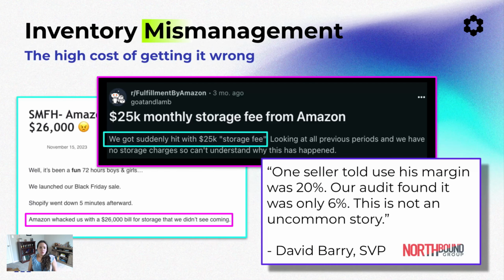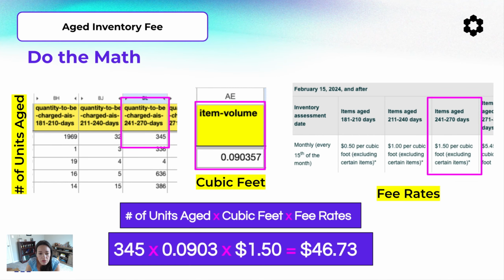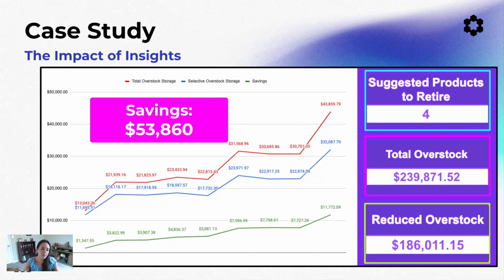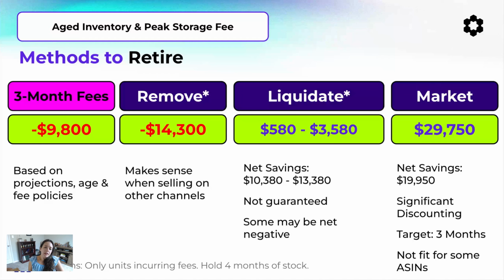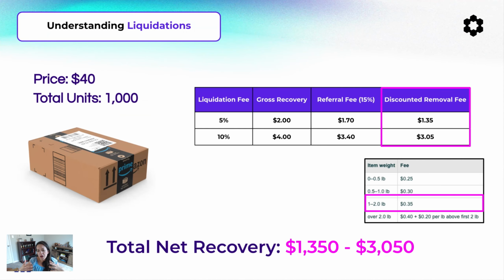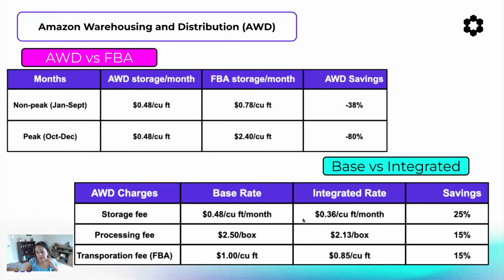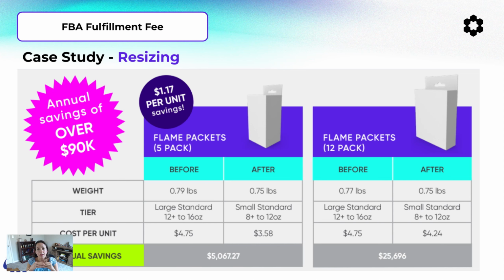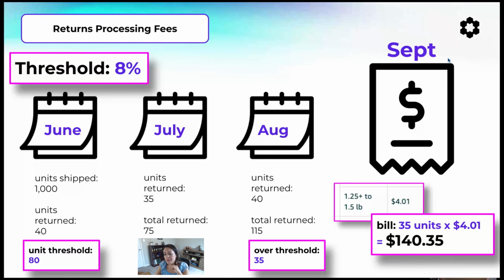Spire Podcast EP3 | Optimize Your Profit with Proven Strategies | Chelsea Cohen | Abdus Samad Shah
Welcome to the Spire Podcast, your go-to source for mastering the world of eCommerce and branding. Hosted by Abdul Samad Shah from Advertising Spire, our podcast brings you insights from industry experts on Amazon selling, Amazon Advertising, eCommerce growth, brand building, and the latest updates in the field. Tune in to elevate your eCommerce game with valuable tips, strategies, and success stories.

Topic Introduction:
In this episode, we explore the often-overlooked but critical aspect of inventory management on Amazon. Our discussion focuses on proven strategies to optimize inventory, reduce storage fees, and enhance profitability. Learn how effective inventory management can make or break your Amazon business.

Guest Introduction:
Chelsea Cohen is the Co-Founder of SoStocked, an inventory management software that helps Amazon and eCommerce sellers avoid stockouts and improve profitability through smart inventory and logistics practices. With extensive experience in the industry since 2014, Chelsea is passionate about optimizing logistics and cash flow for sellers. Her strategies have significantly improved sales and conversion rates for many clients, including 7 and 8-figure sellers.

0:00 - Introduction by Abdul Samad Shah and welcome message for Chela Kohan
1:30 - Importance of inventory management in the Amazon space
3:15 - Discussion on the impact of fees on inventory management
5:20 - Strategies to save on FBA fees
8:30 - Forecasting inventory to predict and manage fees
10:50 - Importance of understanding and preventing aged inventory fees
13:10 - Case study on the impact of aged inventory fees
16:30 - Methods to manage and reduce fees through inventory management
18:50 - Considerations for using 3PL versus Amazon warehouse
21:15 - Case study on projecting fees and making financial decisions
24:00 - Impact of removing, liquidating, or marketing inventory on fees
26:10 - Example of liquidation process and its financial impact
29:40 - Monthly strategy for managing aged inventory fees
32:00 - Amazon Warehousing and Distribution (AWD) benefits and considerations
35:15 - Overview of Amazon's low inventory level fees
37:30 - Steps to find and manage historical days of supply
40:00 - Strategy for resizing products to reduce fulfillment fees
44:00 - Discussion on the importance of auditing accounts for fee discrepancies
46:50 - Introduction to Seller Investigators and their services
49:30 - Overview of returns processing fees and how to manage them
52:45 - Final offer and overview of the inventory profit audit

Thank you for tuning in to the Spire Podcast, where we help you elevate your eCommerce game!